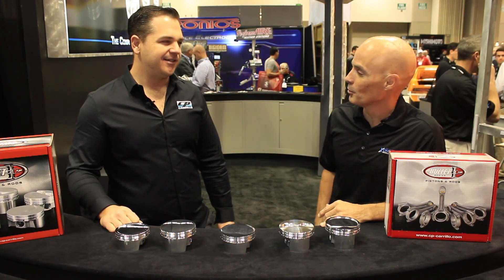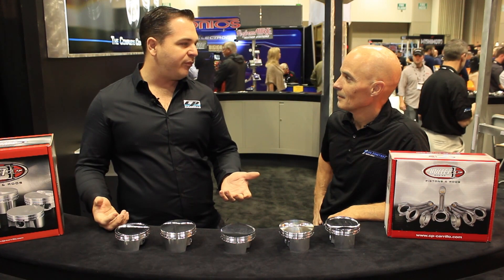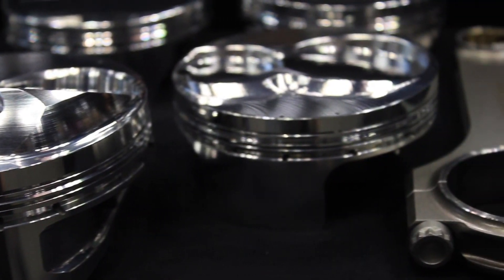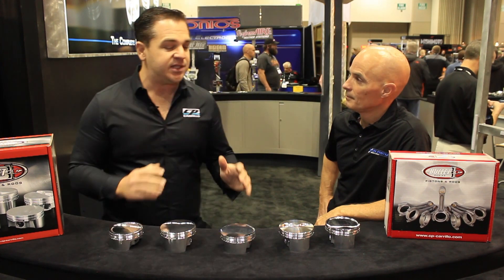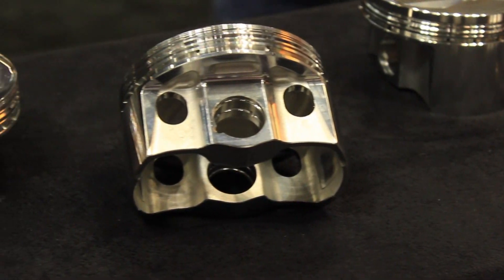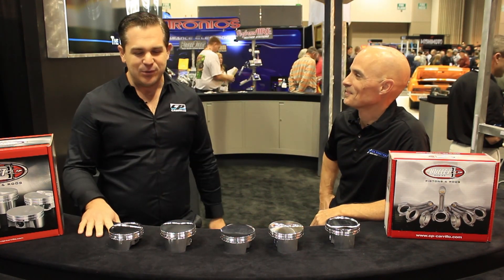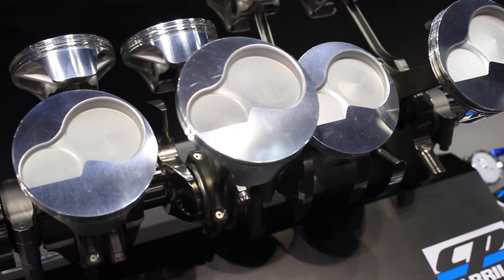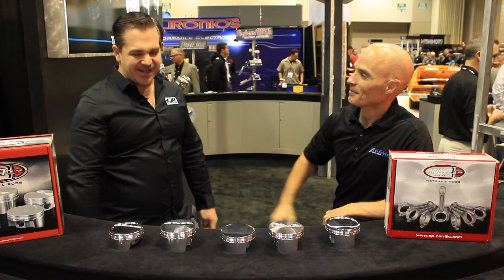Bullet Series Pistons and Rods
Everything you wanted to know about Bullet Series Pistons and rods.  Proudly made in the  USA from locally sourced materials.